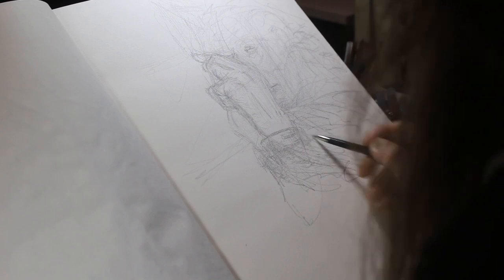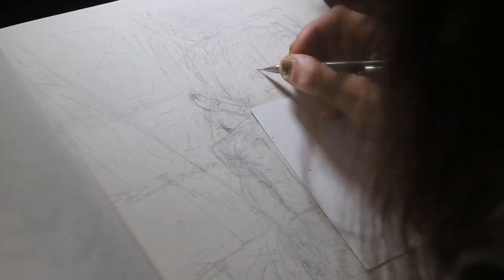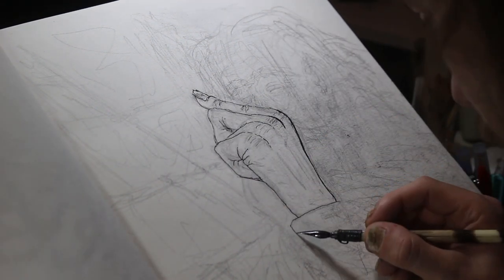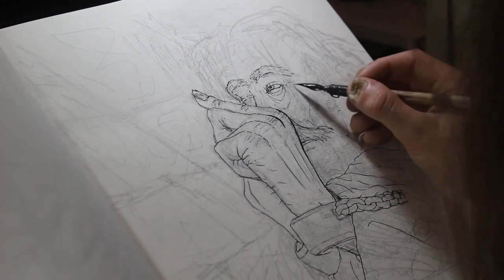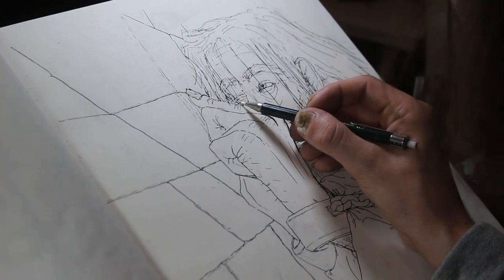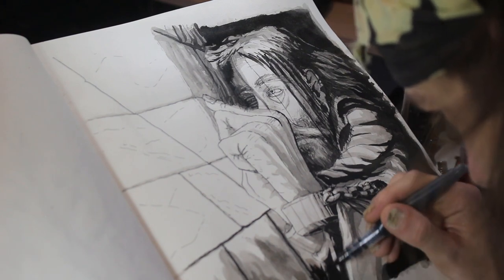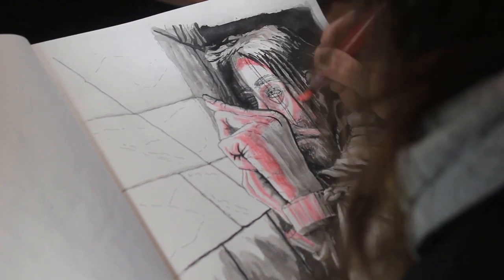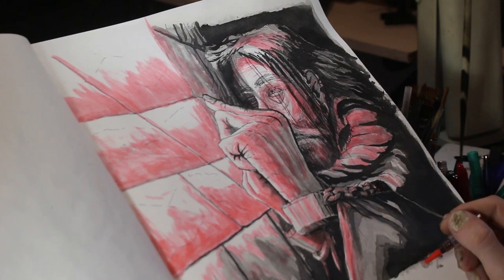Inktober 2018 - 11 - Cruel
2h 15 minutes
Daler Rowney Acrylic Artists Ink
Home made Porcupine Quill Ink pen
Zig Cartoonist Manga Pen Nib
Faber-Castel Mechanical Pencils 2B and HB
Aquash Water Brushes